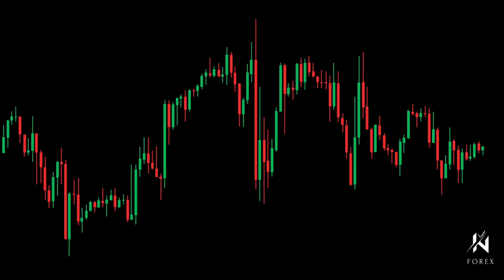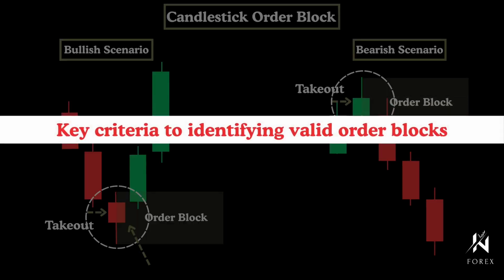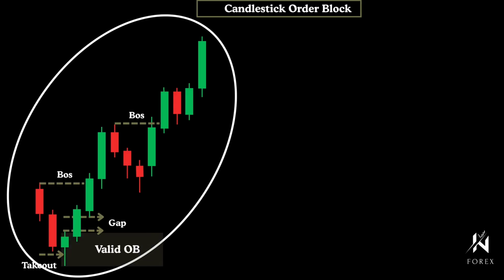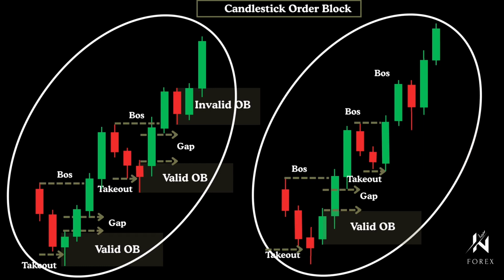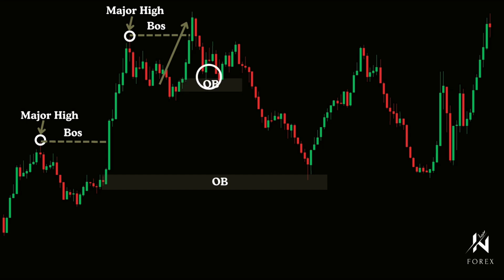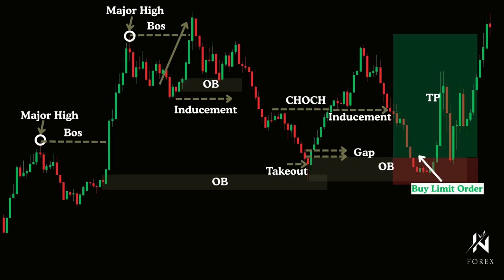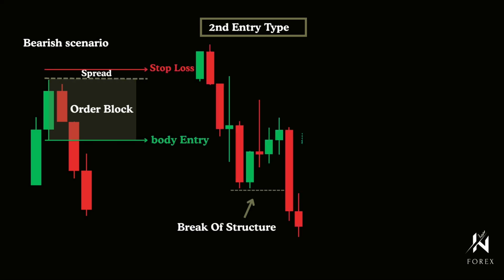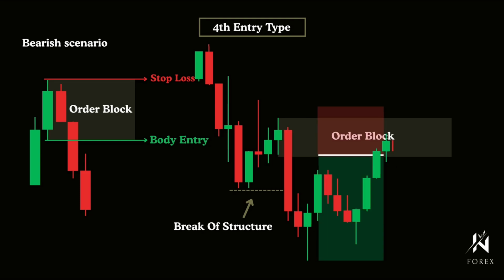Learn ICT Setup - Order Blocks Made Simple (SMC) in this easy-to-follow tutorial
In this video, I break down the concept of Order Blocks step by step, so you can understand how institutions place trades and how you can use this knowledge to your advantage.

🔑 What you’ll discover:
✔️ What Order Blocks are and why they matter in trading
✔️ How to identify valid Order Blocks using SMC principles
✔️ The difference between strong and weak Order Blocks
✔️ How to use them for precise trade entries and exits
✔️ Practical chart examples for better understanding

If you’ve been confused about Order Blocks, this video simplifies everything so you can start applying them in your own trading strategy with confidence.

📈 Perfect for beginners and advanced traders looking to master Smart Money Concepts (SMC) and trade like the professionals.